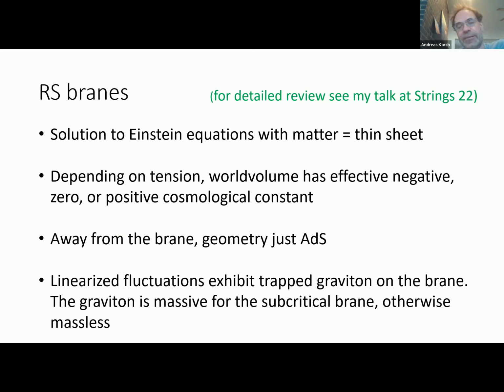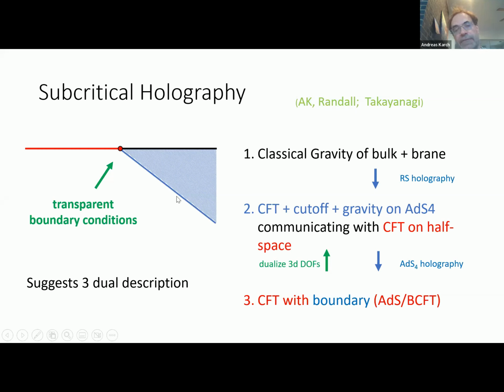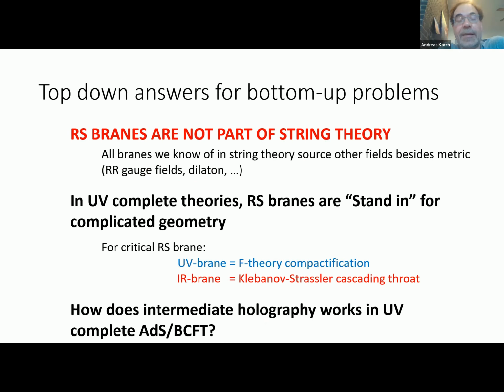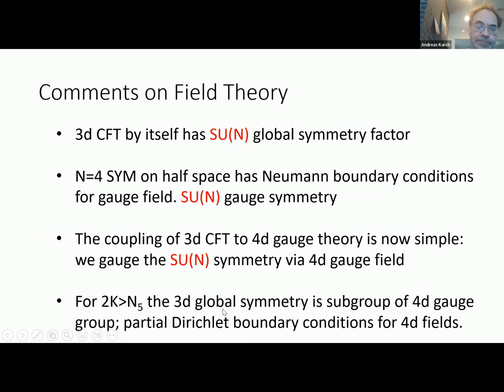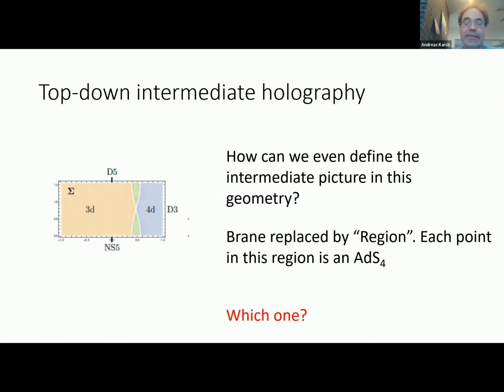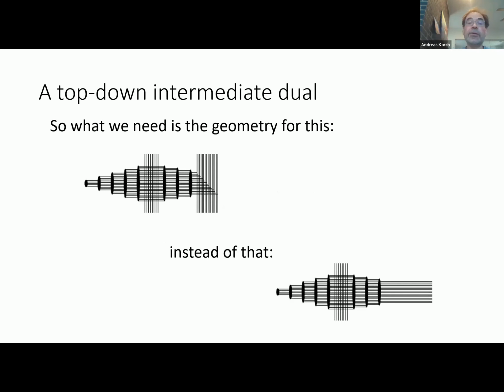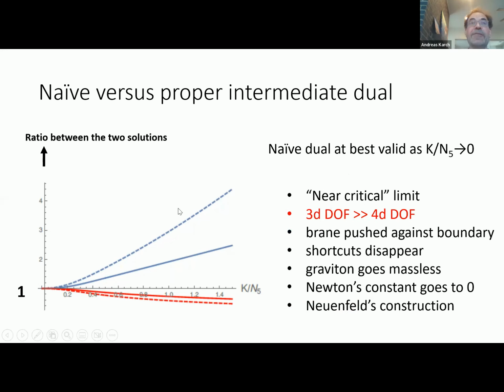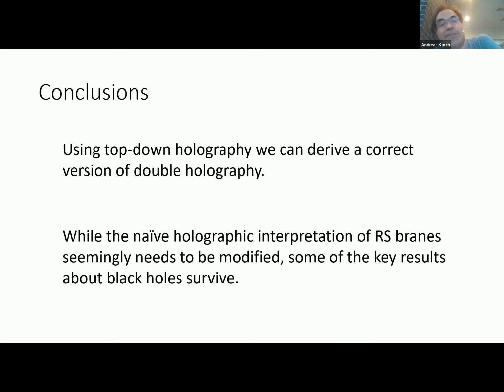A top-down dictionary for double holography by Andreas Karch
Speaker: Andreas Karch (U. Texas Austin)
Title: A top-down dictionary for double holography
Date: September 26, 2022
Place: The YITP workshop "Quantum extreme universe from quantum information"